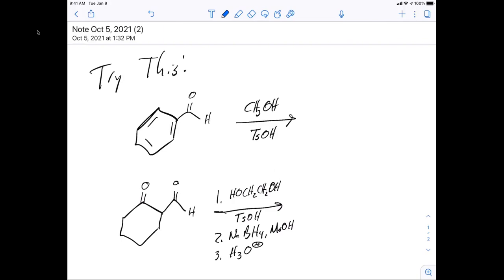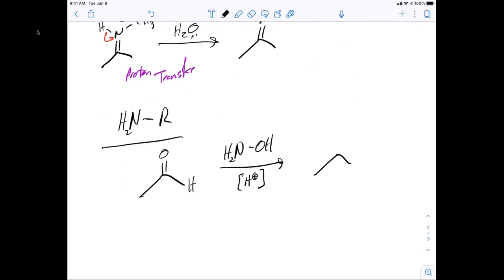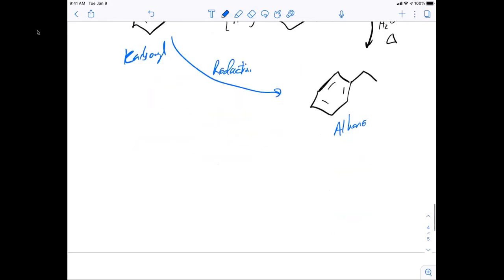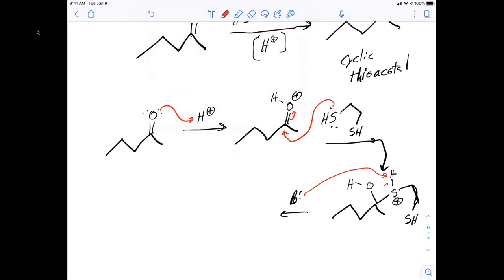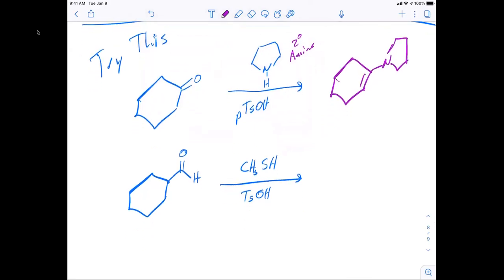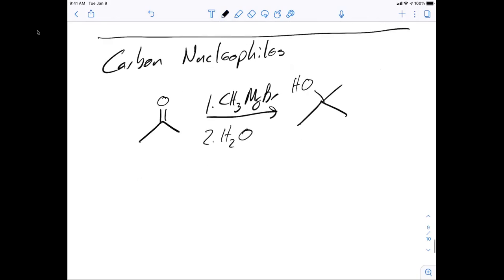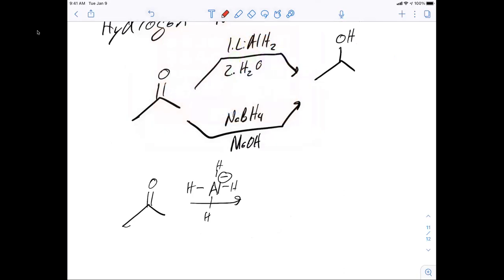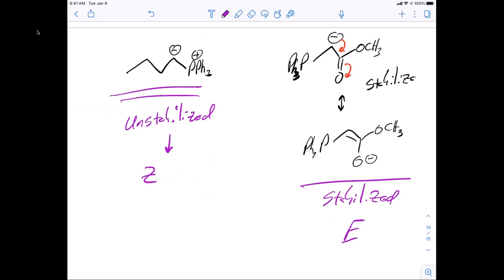CHEM3153002 100521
Aldehydes and Ketones - carbon nucleophiles